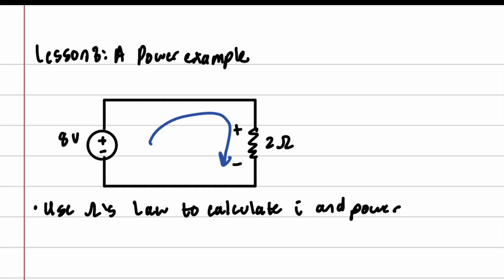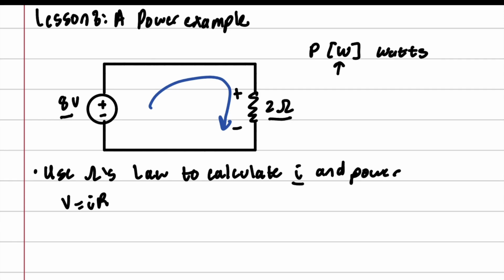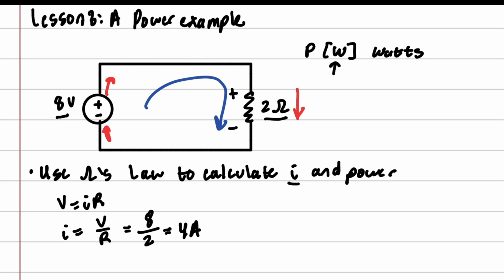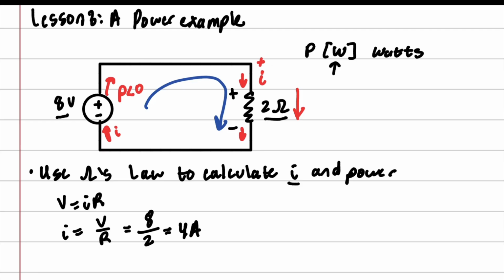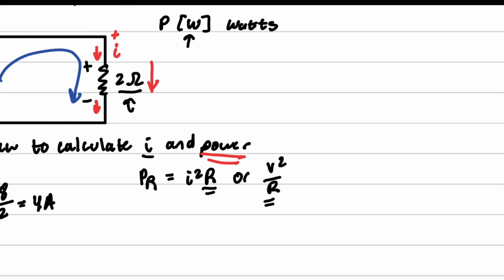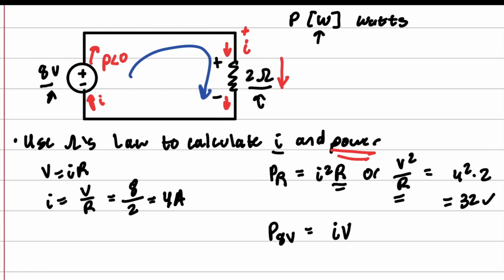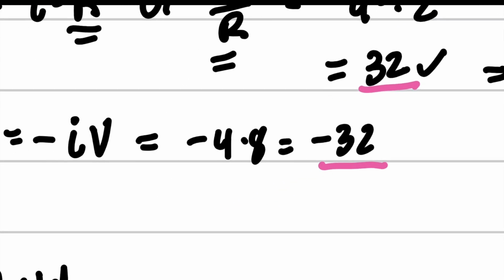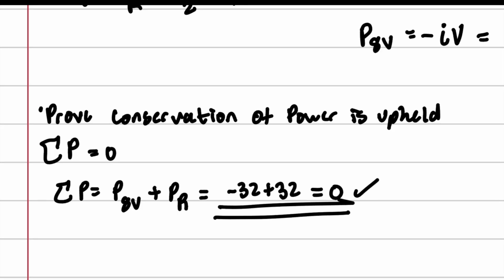Power Calculation Example in Circuits | Circuits Lesson 1.3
In this lesson, we go over an example with calculating power. We use the conventions and equations we defined in last video and do a power analysis. Remember, it is important to consider the sign of the power in a circuit because the conservation of energy requires the sum of all the powers produced or dissipated from a component to equal zero!